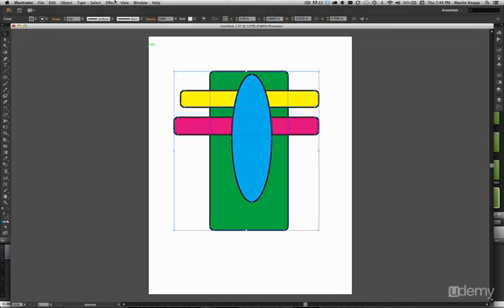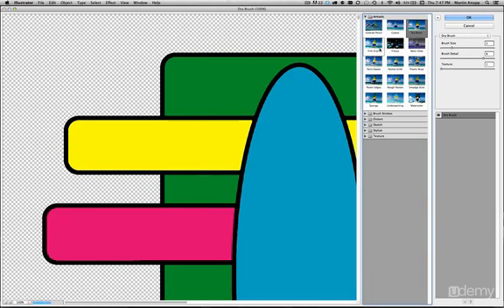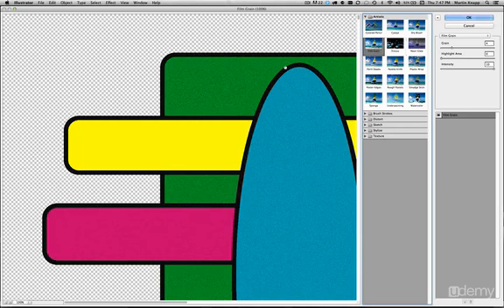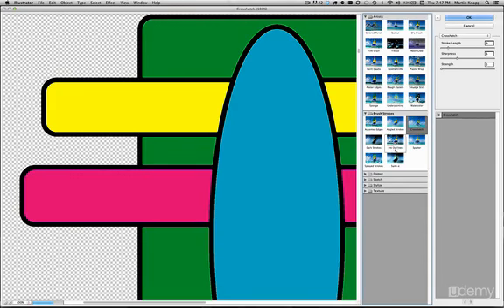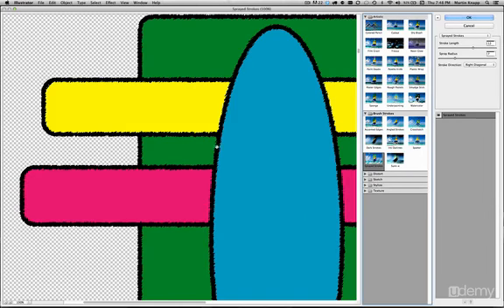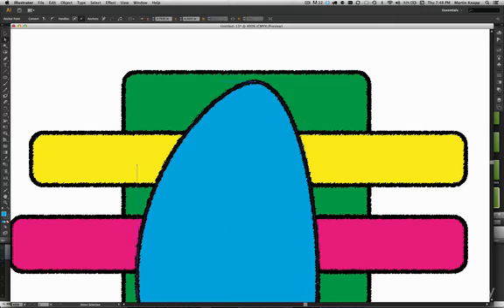Adobe Illustrator: Mastering the Fundamentals : Artistic effects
Adobe Illustrator: Mastering the Fundamentals
Illustrator tutorials that are perfect for beginners.